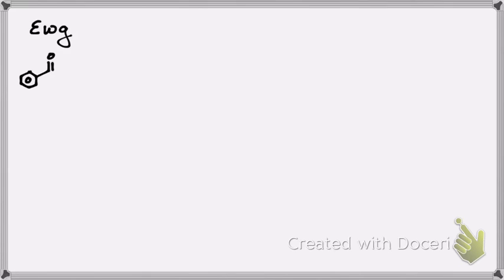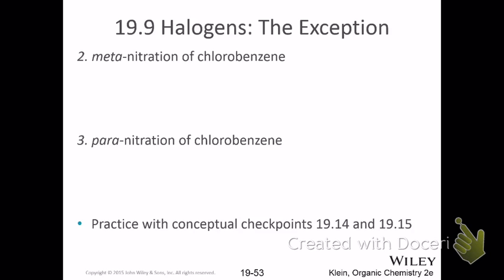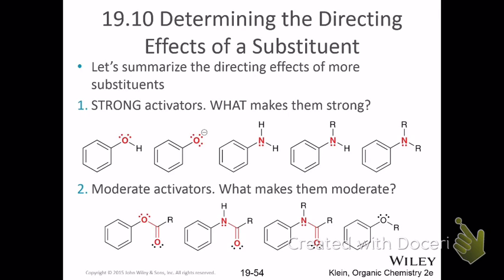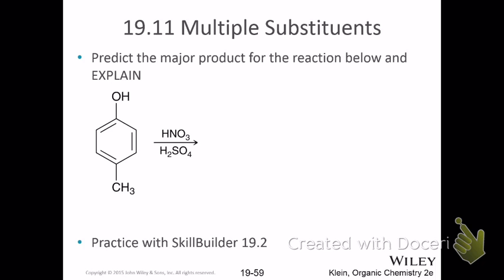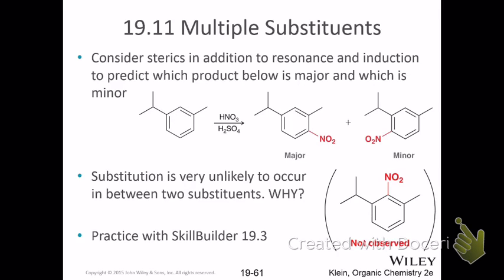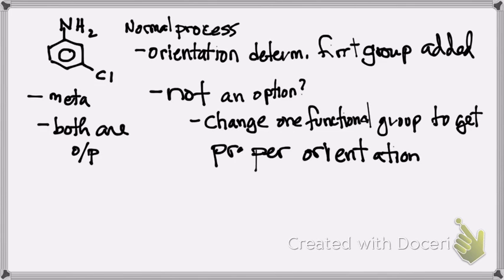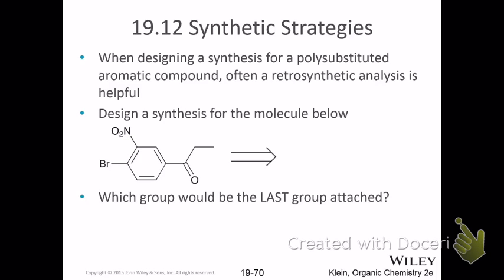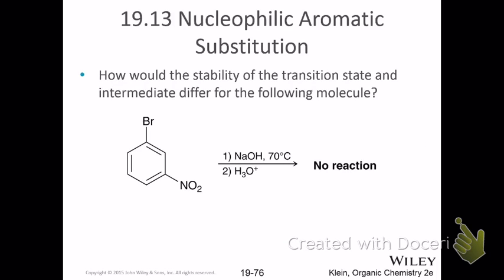Chem 28B 13-3-16 Th Lecture